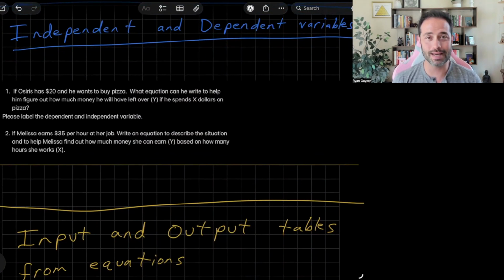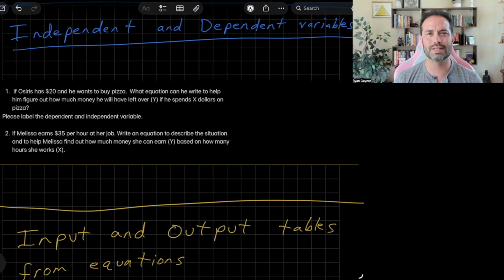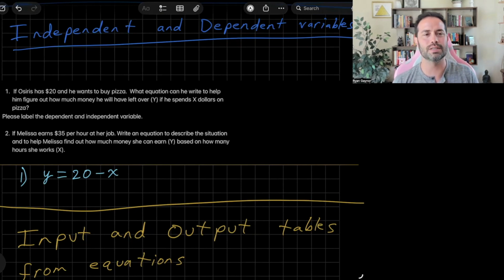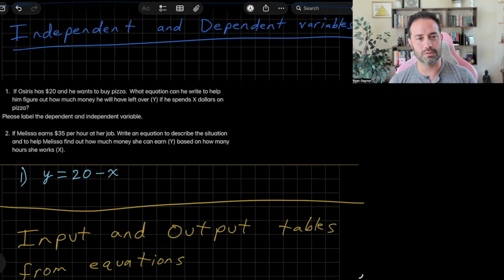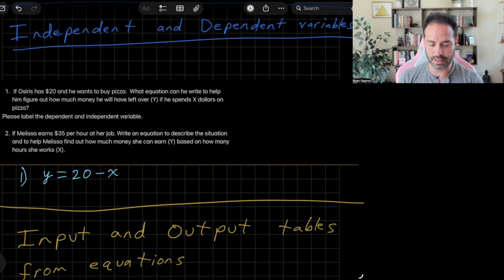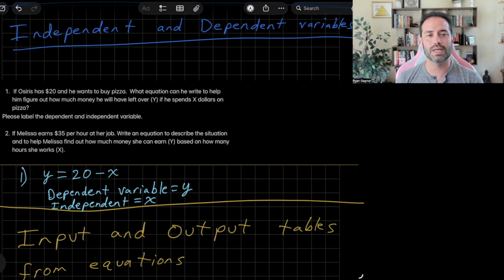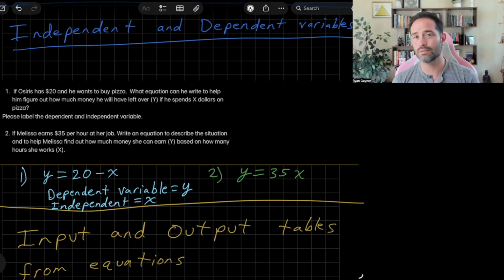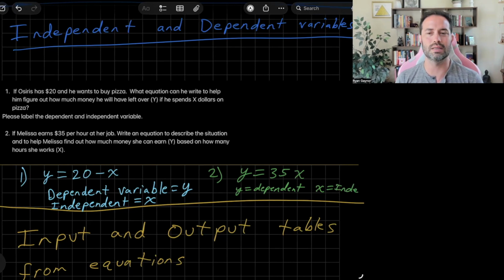Independent and Dependent Variables | Introduction | Pre-Algebra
Pre-Algebra

Welcome to Math With RG! In this pre-algebra lesson, you’ll learn the difference between independent variables and dependent variables, one of the most important concepts for understanding equations, graphs, and functions.

This beginner-friendly introduction explains what each variable represents, how to identify them in real-world situations, and how they are used in tables, graphs, and algebraic equations.

In this video, you’ll learn:

What an independent variable is
What a dependent variable is
How to tell the difference between the two
Real-world examples of independent and dependent variables
How variables relate to graphs and equations

This lesson is perfect for:

Pre-Algebra students
Algebra 1 preparation
Middle school math
Homeschool students
Anyone wanting to build a strong foundation in algebra

📚 Looking for more free math lessons and a supportive learning community? Search for Math With RG or @Ryan-Gaynor-6076 on Skool.